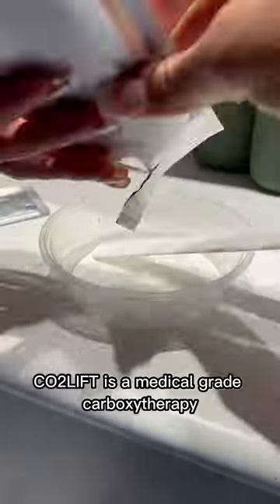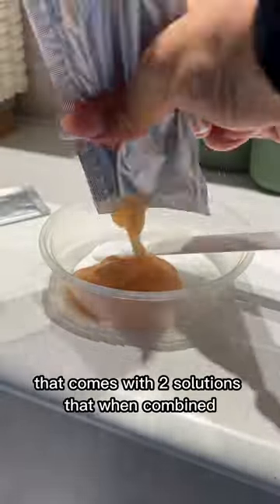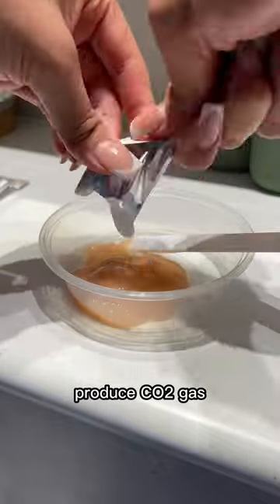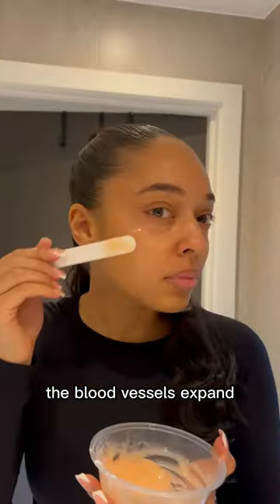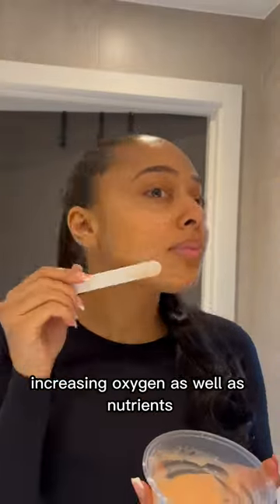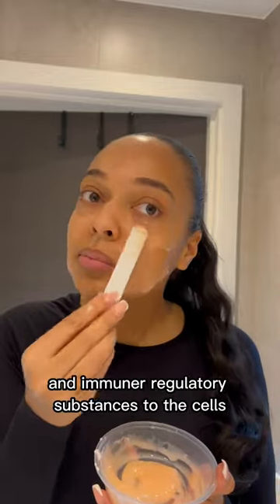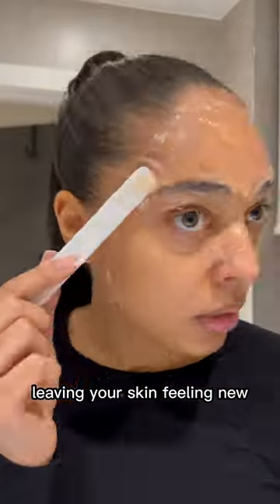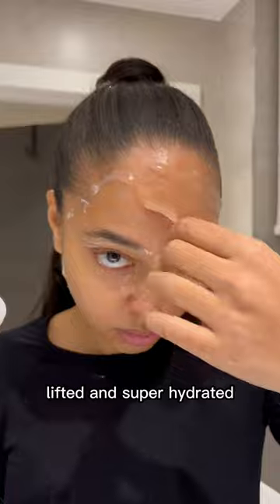CO2LIFT Carboxy Mask